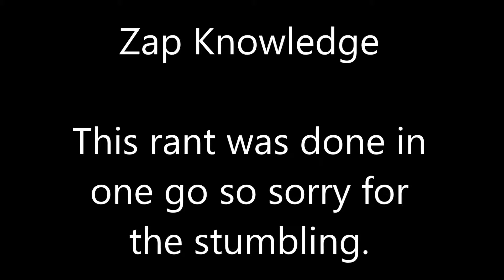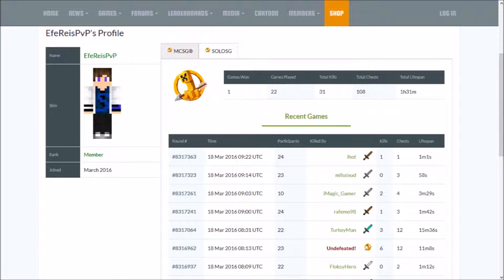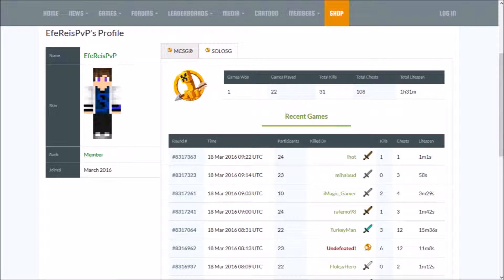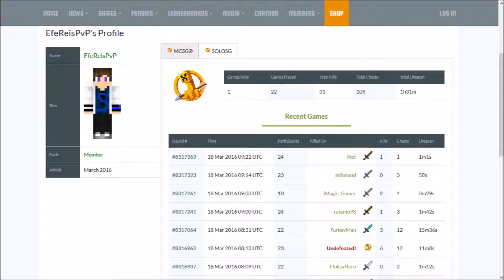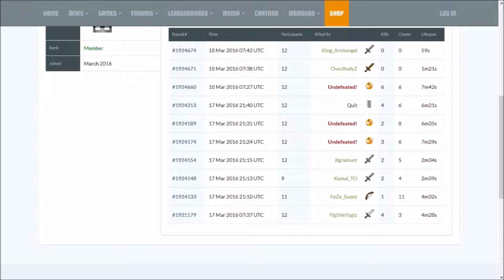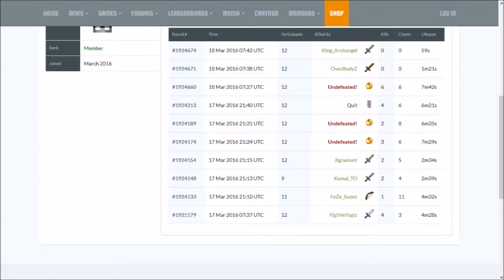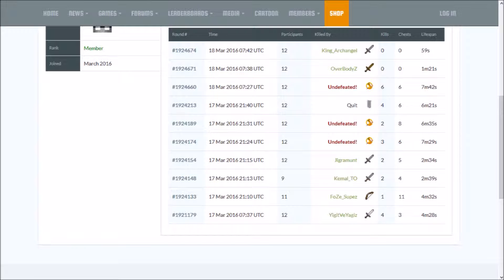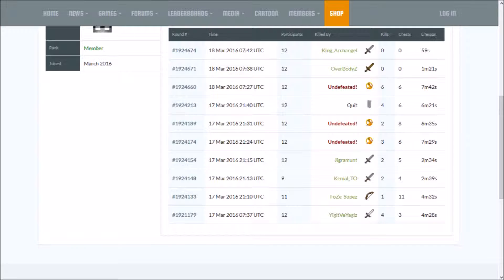Hacked Minecraft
So I got hacked for my Minecraft account why I don't know but still I want to say the images in this video are screenshots from my well screen of the web site I would put a link here but tell I know what happens It's all I got.